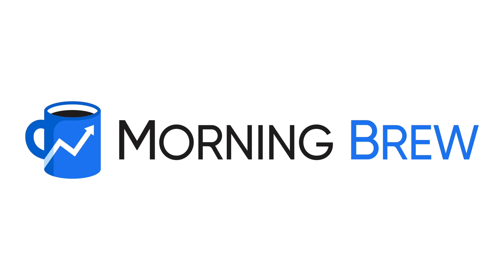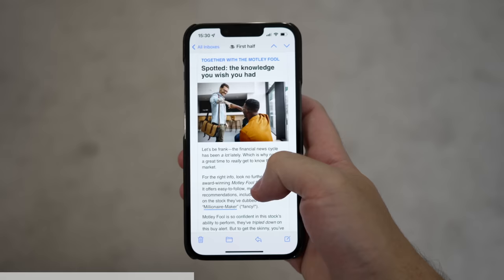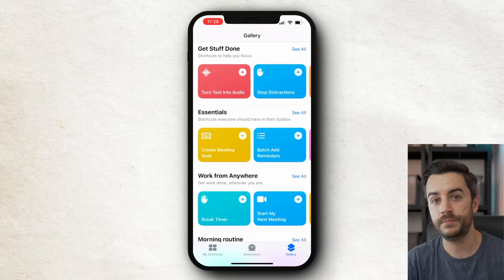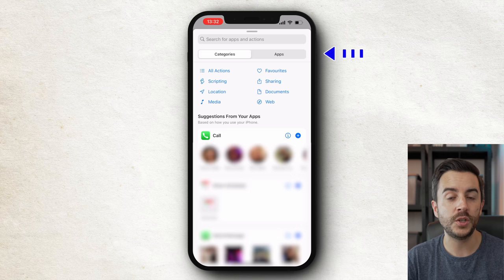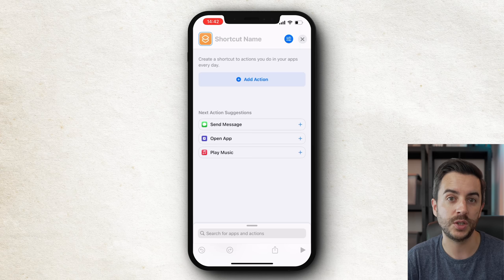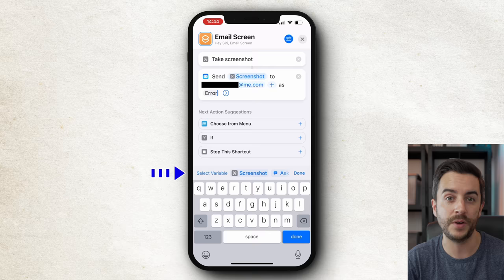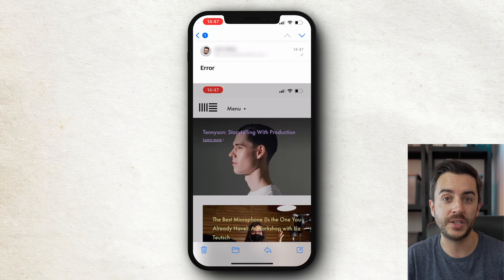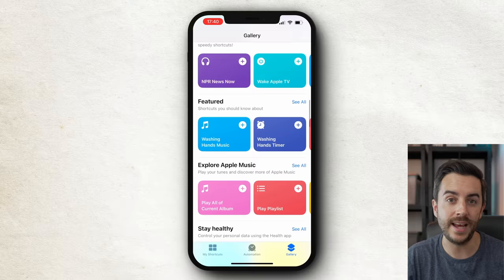The iPhone Shortcuts App Explained - iOS Siri Shortcuts for Beginners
Sign up for free to Morning Brew for a witty, entertaining and informative take on the news

The Shortcuts app for iPhone is one of the most powerful, yet under-used and misunderstood apps on the iPhone. In this much requested video, I'll break down the fundamentals of the app for beginners, and help you get started with a couple of sample shortcuts.

Chapters;
0:00 - Intro
1:08 - What is a Shortcut?
4:25 - How does Siri factor in?
5:03 - How do you 'get' Shortcuts?
6:22 - Creating our first Shortcut
9:30 - Creating a more complex Shortcut
15:32 - The Shortcuts Gallery
18:07 - End